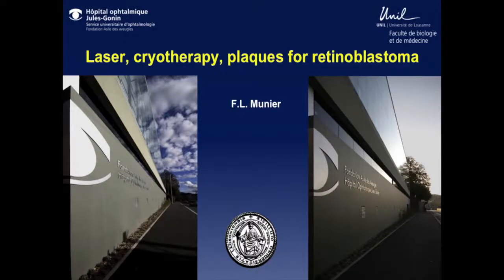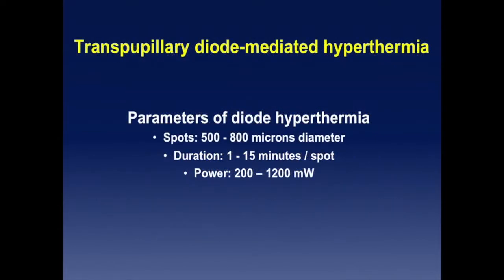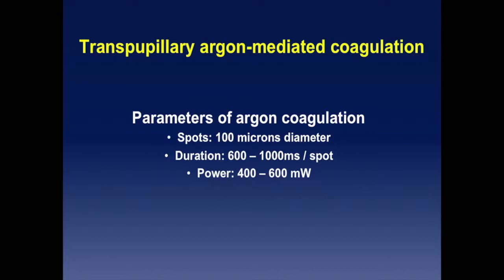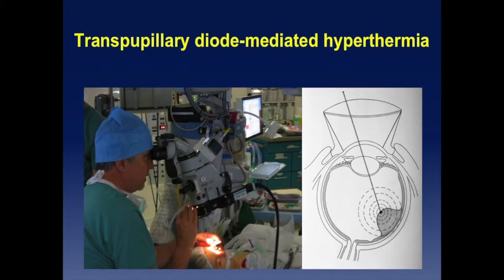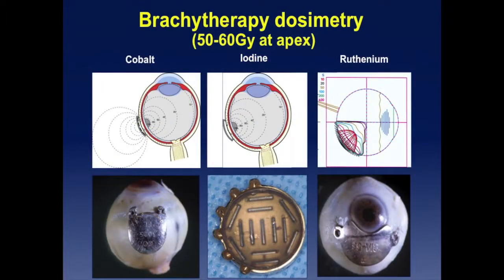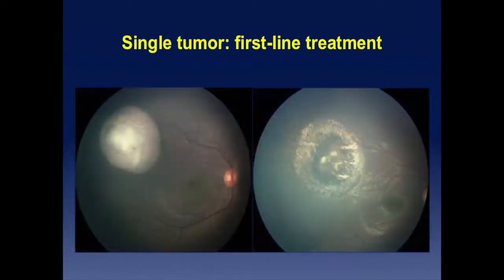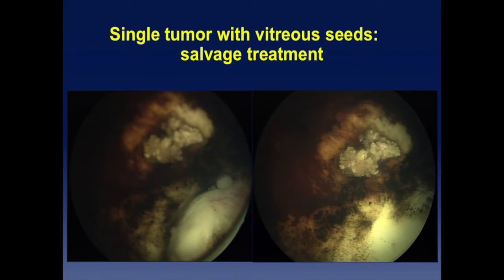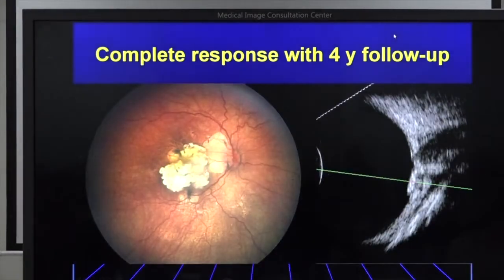Retinoblastoma: Laser, Plaque and Cryotherapy for Retinoblastoma - Dr. Francis Munier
Dr. Francis Munier describes "Laser, Radiation Plaque and Cryotherapy (freezing) treatments for retinoblastoma patients at The Beijing Retinoblastoma Educational Symposium. Organized by Drs. Zhao and Gallie, The purpose of the meeting were to provide instruction to a large group of eye cancer specialists in China. Specialists from all over the world attended, spoke, and shared their expertise. The meeting was funded by the Paul Finger Fund for International Retinoblastoma Outreach at Princess Margaret Comprehensive Cancer Center in Toronto, Ontario, Canada, and The Eye Cancer Foundation